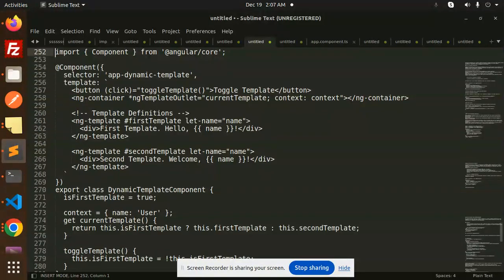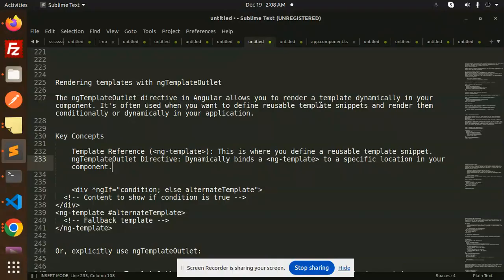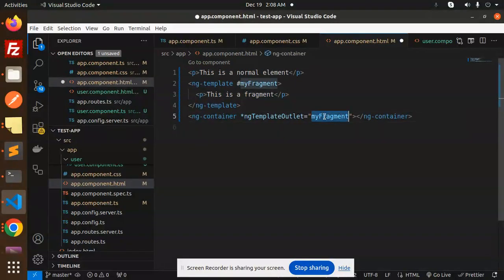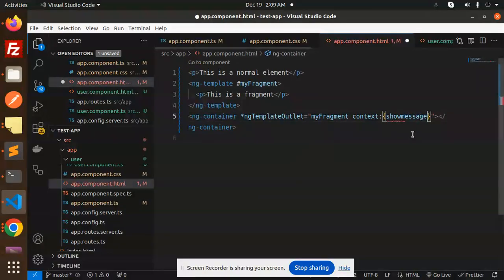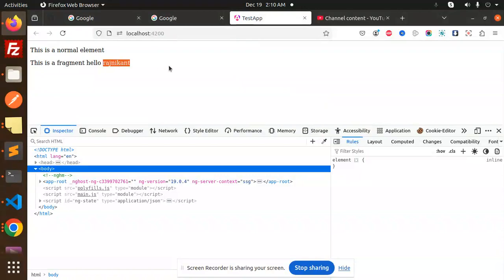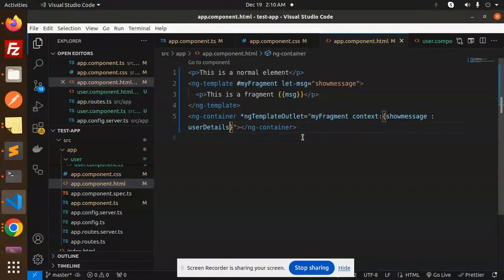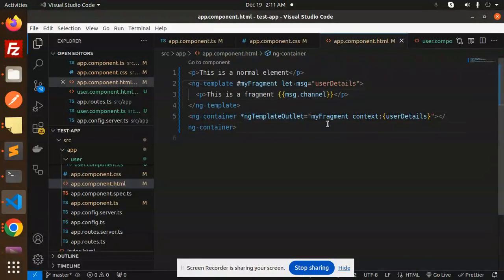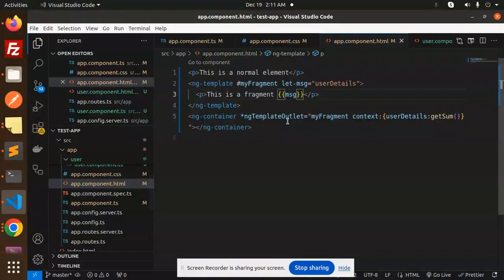#20 🌟 Angular 19 Tutorial: Dynamic Template Rendering with ngTemplateOutlet 🚀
Learn how to use ngTemplateOutlet in Angular 19 to dynamically render templates like a pro! 🚀 The ngTemplateOutlet directive empowers you to create reusable and flexible templates, making your Angular application more efficient and maintainable.

In this tutorial, we’ll explore:
✅ What ngTemplateOutlet is and how it works in Angular.
✅ How to dynamically render templates using ngTemplateOutlet.
✅ Practical examples of passing data to templates with context.
✅ Best practices for reusable and dynamic Angular components.

This tutorial is ideal for developers who want to master advanced Angular concepts and create high-performance applications. 🌟

🌟 Angular 19 Tutorial: Dynamic Template Rendering with ngTemplateOutlet 🚀
📘 Learn Angular 19: How to Use ngTemplateOutlet for Flexible Templates 💡
🔧 Angular 19 Basics: Mastering ngTemplateOutlet for Dynamic UIs 🌟
🎯 Angular 19 ngTemplateOutlet Tutorial: Create Reusable Templates 💻
🚀 Advanced Angular 19: Render Templates Dynamically with ngTemplateOutlet 🌟
🔍 Angular 19 Directive Guide: Using ngTemplateOutlet for Dynamic Rendering 💡
📂 Practical Angular 19 Example: Render Flexible Templates with ngTemplateOutlet 🔧
💡 Angular 19 ngTemplateOutlet Explained: Pass Context and Customize Templates 🔄
📚 Angular 19 Tutorial: Dynamic Template Management with ngTemplateOutlet 🛠️
🛠️ Master Template Rendering in Angular 19 with ngTemplateOutlet 🌐
🌐 Learn Dynamic Angular UIs: Render Templates with ngTemplateOutlet 🚀
💻 Angular 19 ngTemplateOutlet: Advanced Tips for Reusable Templates 🌟

Nest